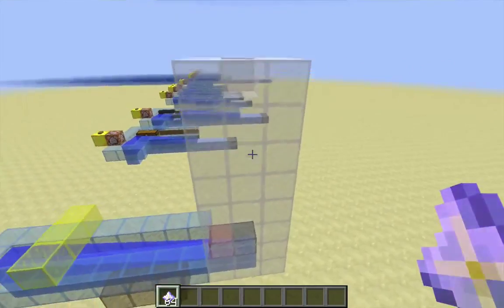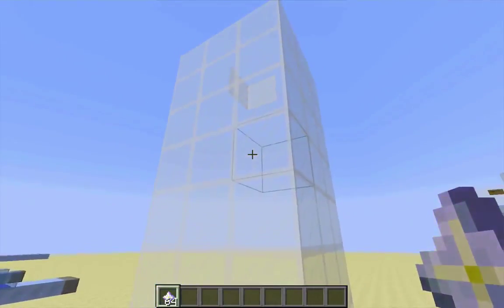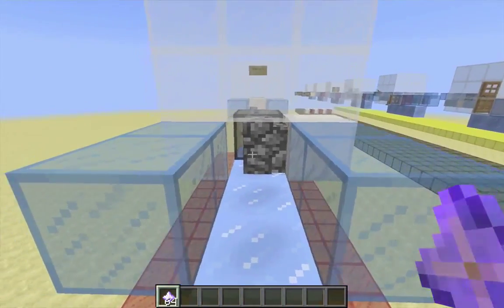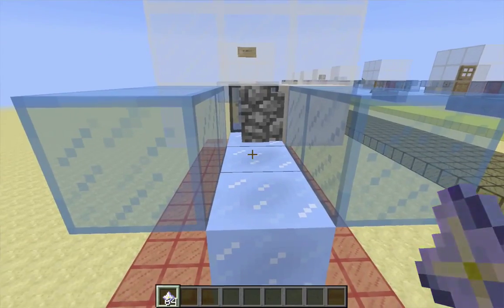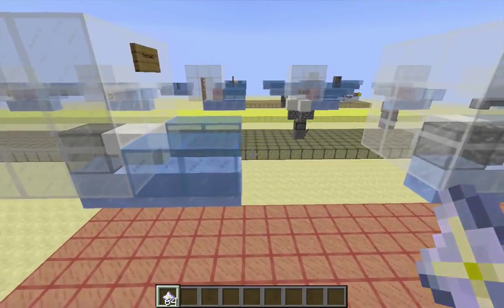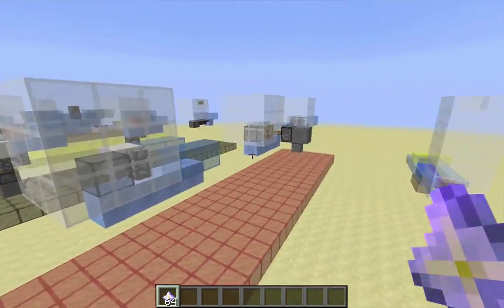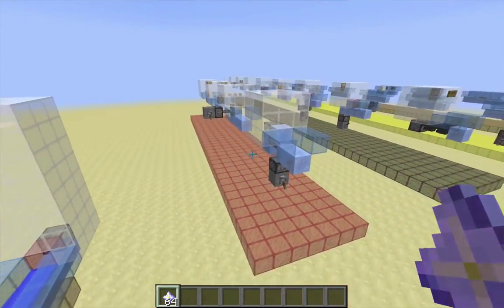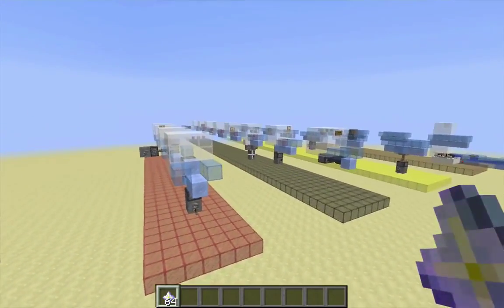Design Fundamentals of Minecraft 1.9 Item Elevators, Part 6: Levitators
A compendium of information for designing glass-tower item elevators in Minecraft 1.9. This video presents some options for the barricade block, which is .

A compendium of information for designing glass-tower item elevators in Minecraft 1.9. This video presents some options for the levitator block, which is .

A compendium of information for designing glass-tower item elevators in Minecraft 1.9. This video shows an example of how to combine a choice for each of the .

A compendium of information for designing glass-tower item elevators in Minecraft 1.9. This video demonstrates some techniques for manipulating the velocity .